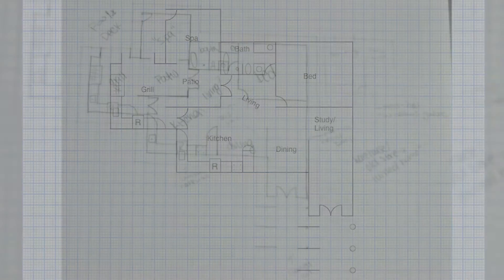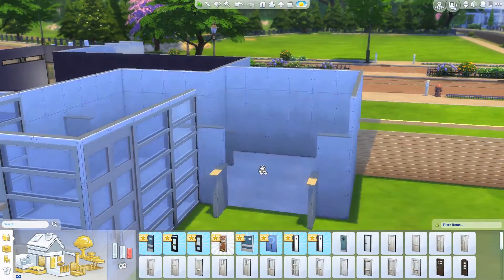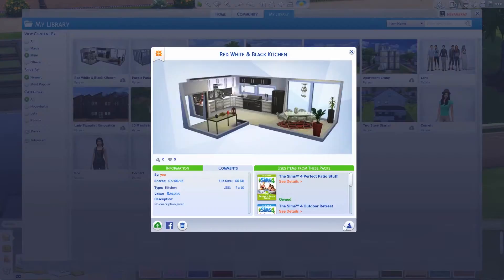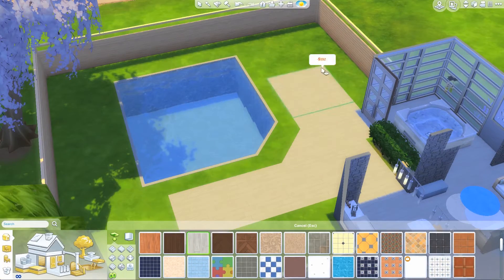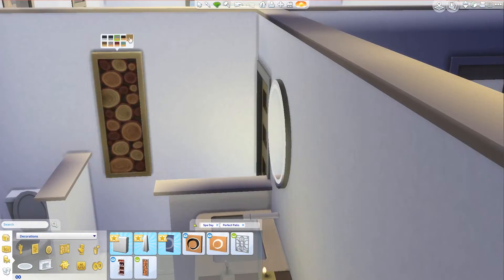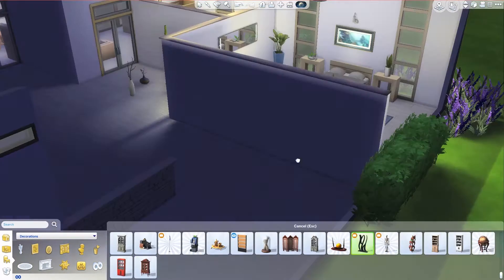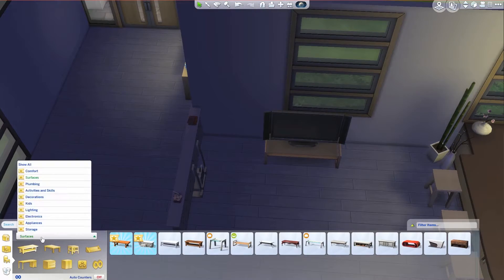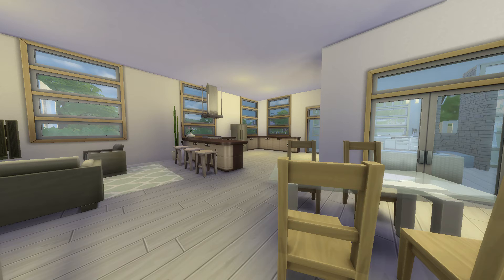FANCY BACHELOR | Sims 4 Speed Build x PERFECT PATIO STUFF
Perfect modern style home for those rich bachelor sims.

Like if you enjoyed and want more!

If you have requests for a custom built house leave it in the comments below and I will get to it as soon as possible!